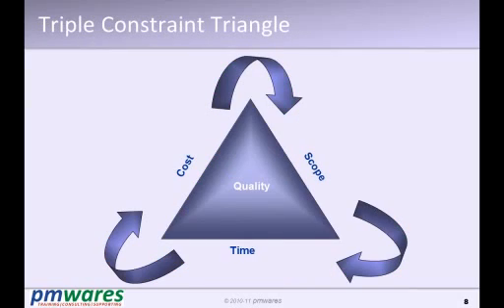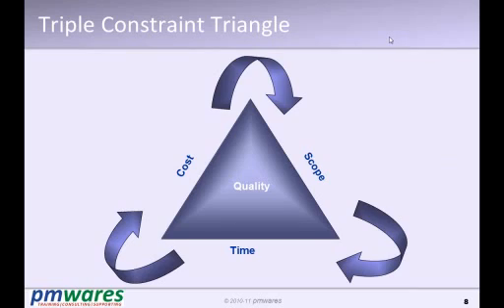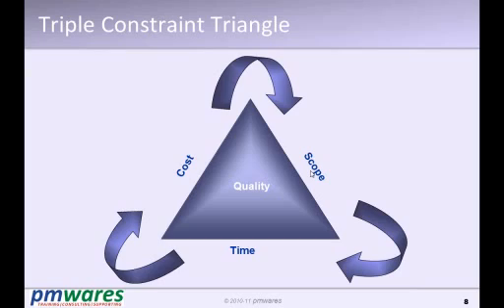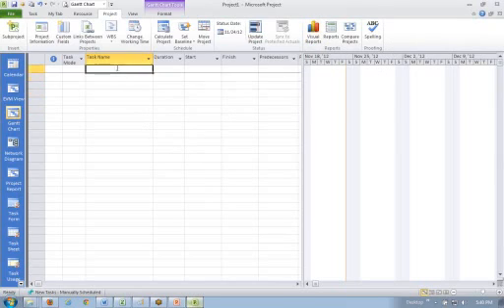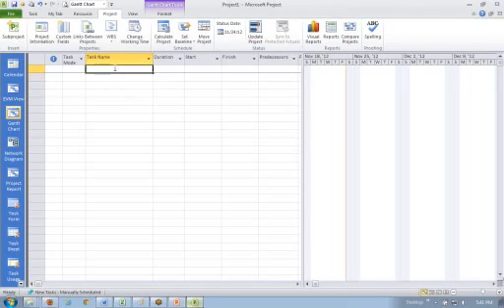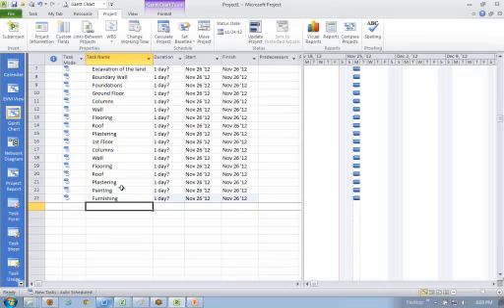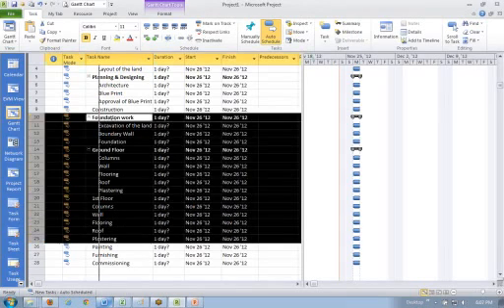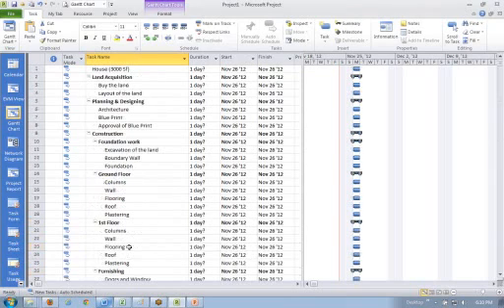MS Project 2010 Tutorial - Introduction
This video is part of our MS Project 2010 Online Training in Live Virtual Classroom

Trainer:          Vivek Prakash